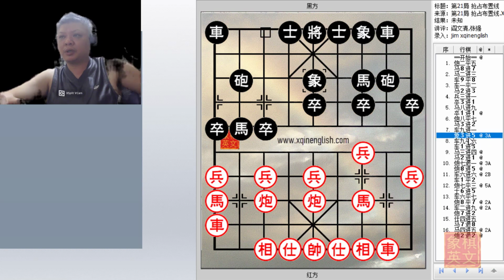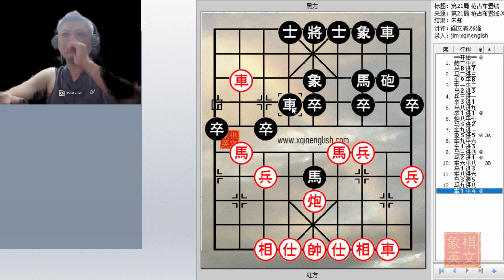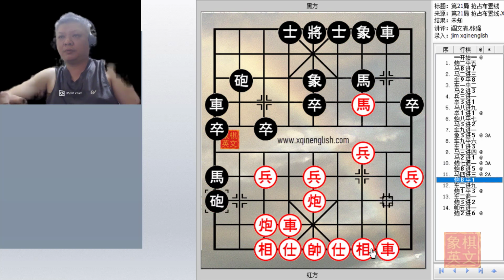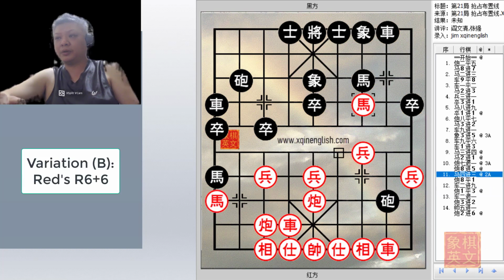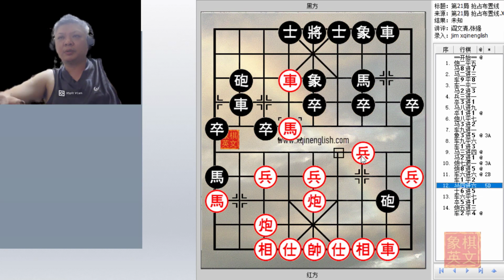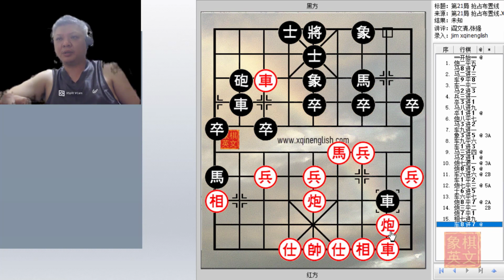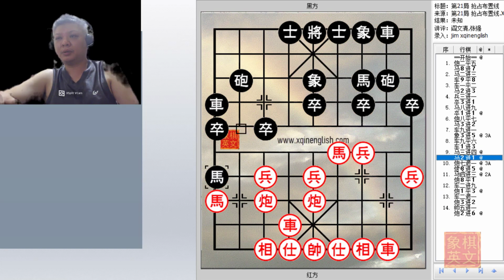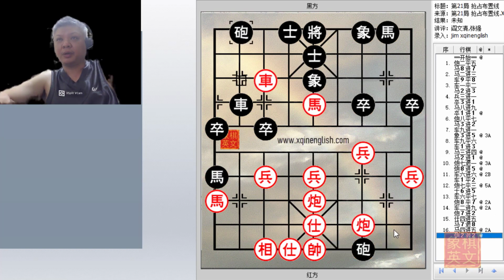Dubious Positions and How to Attack Them in Xiangqi (Chinese Chess) Board 21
Chapter 2: Central Cannon vs. Screen Horse Defense
   Board 21 Fighting to control the deployment rank 抢占布置线

Time Stamps
0:00 Start
0:20 Beginning of Discussion
3:27 Dubious move: Red's  H3+4
4:41 Why Red can only  C7-1, not C7=8 or R6=8
6:22 Position of Discussion: Black's C8+5!!!
7:01 Variation (A): Red's H4+3
8:44 Variation (B): Red's R6+6
9:10 C7=3 better than 4 other variations
11:27 Another attack on Deployment rank
14:20 Review as Black
17:08 Sun Zi Quote and End